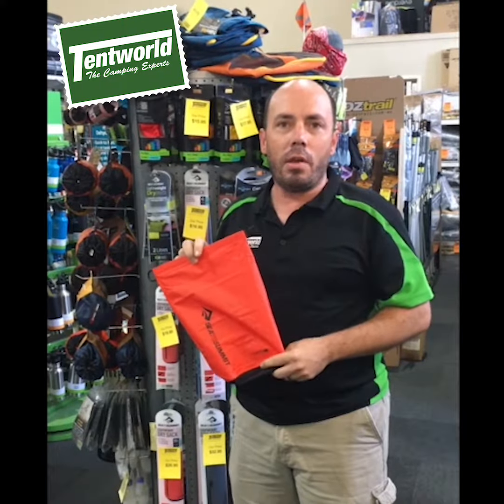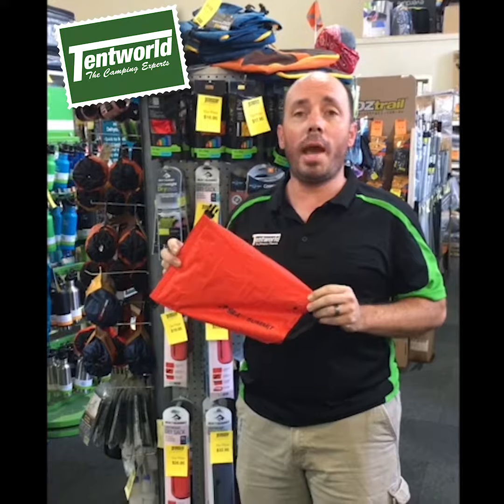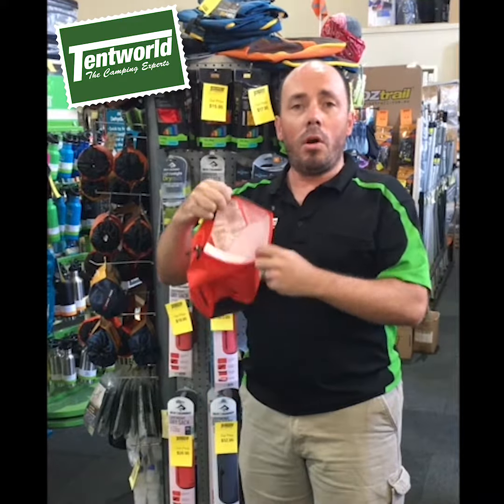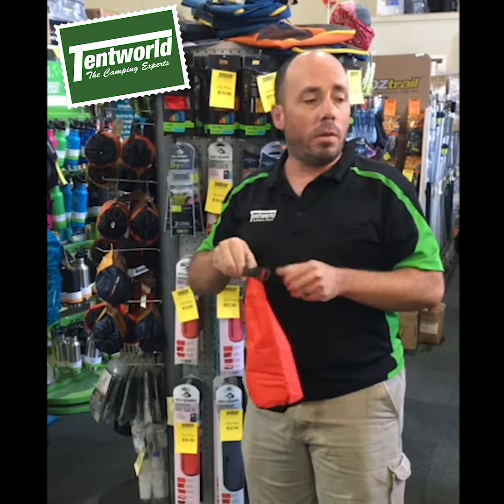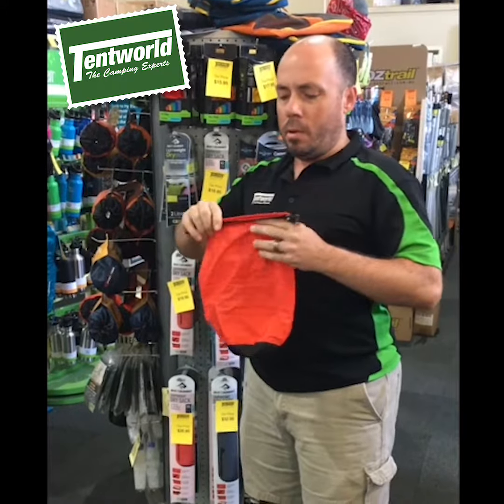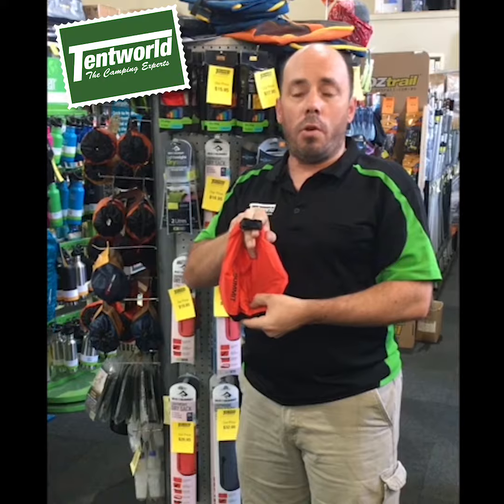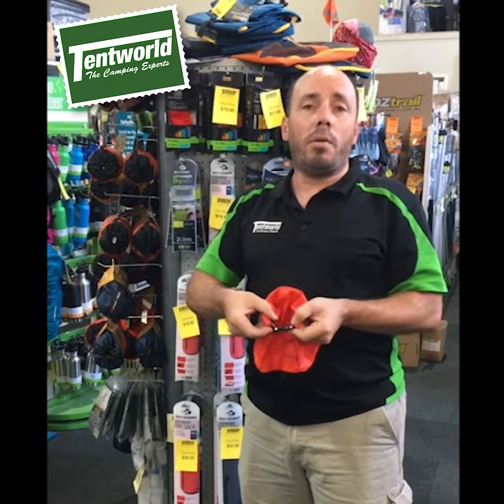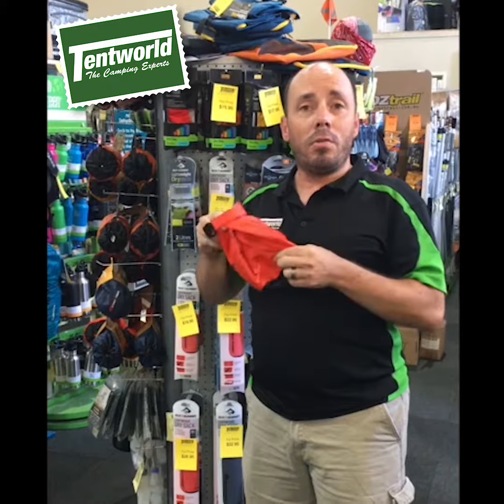Sea To Summit Dry Sacks - Why you need one, and how to use one!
A Dry Bag is one of the most important pieces of camping gear,  it's great for ensuring critical equipment that cannot get wet under any circumstances remains dry.

They are available in many sizes,  and all campers should consider owning at least one.   They are great backup for when things get very wet.

Dry Sacks are also very helpful for when you're on the boat, or around water.

IN this video Adam from our Tweed Heads store gives you a run down on how to use the Dry Sacks and why you need one.